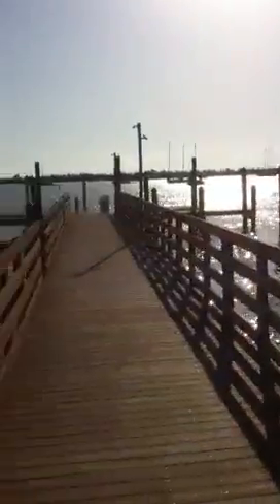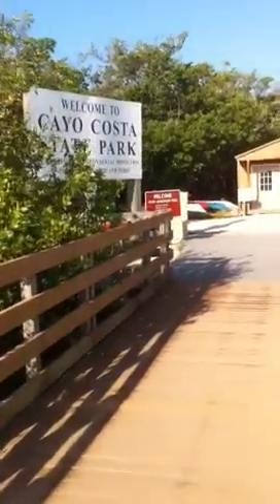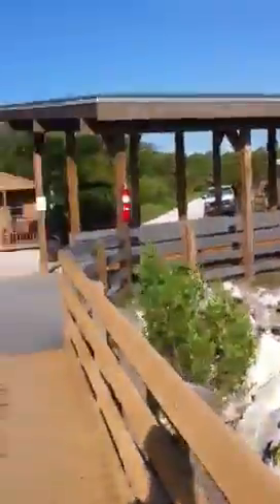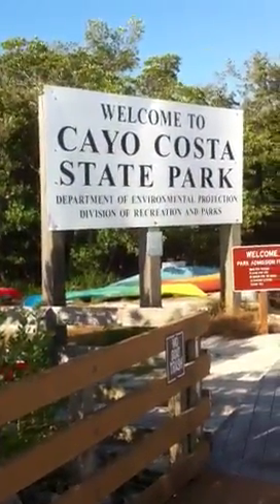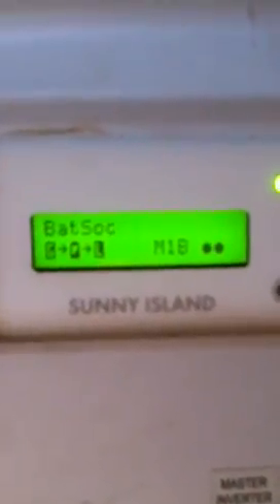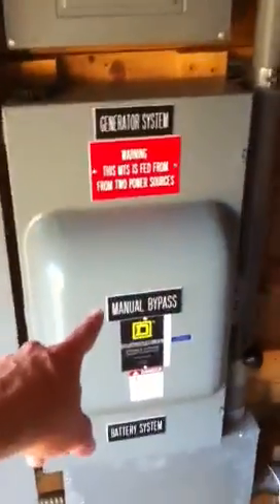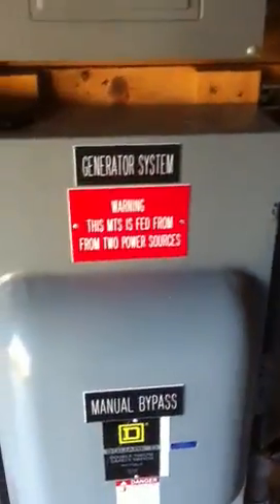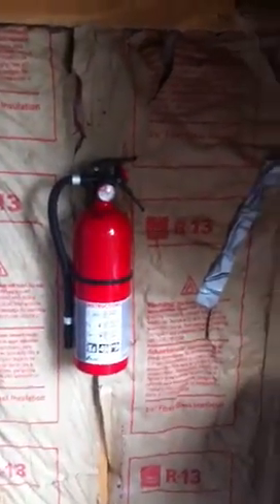Cayo Costa State Park 20kw Alternative Energy Infrastructure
Off grid battery system, fdep state park energy, island energy, off grid sunny island system, Clayton Eigenmann , alternative energy services, SMA America sunny island 5048, ml battery deka unigy 2 batteries, 20kw, island power system, , off grid energy, 60kw generators